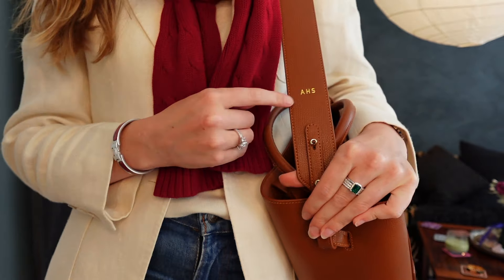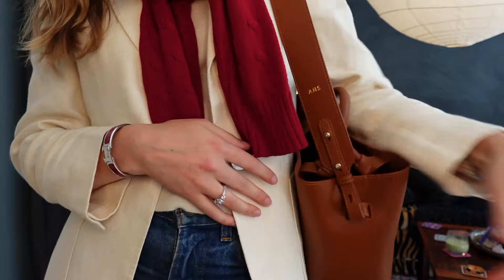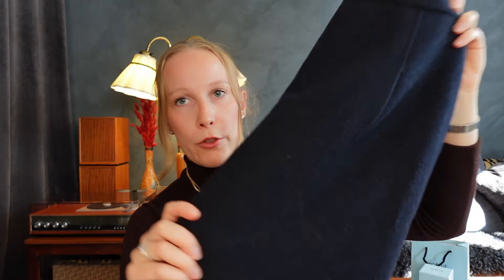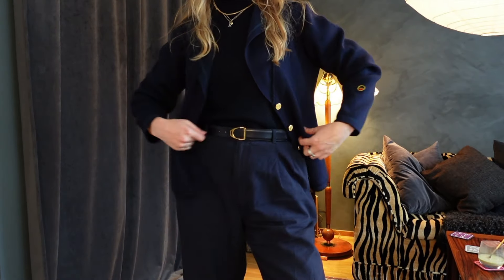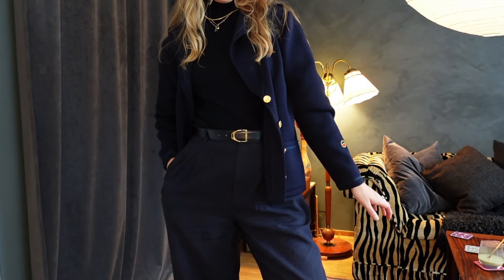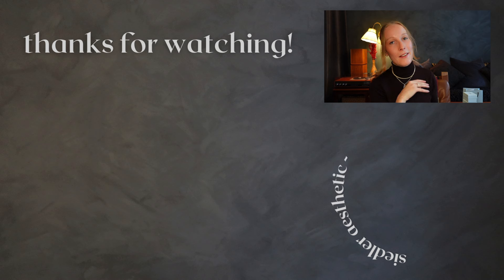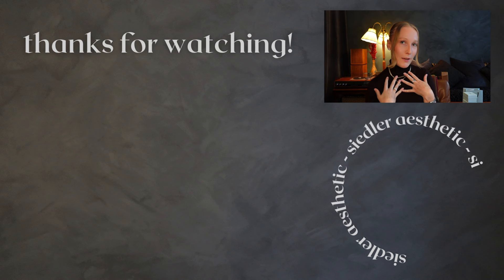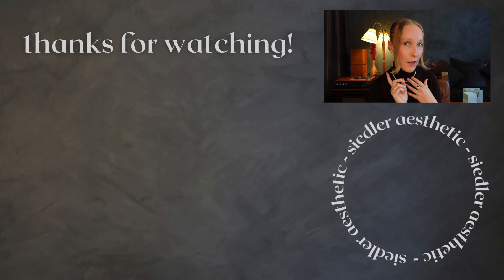Autumn Wardrobe Essentials You Will Look Forward To Wearing Season After Season - cozy girl fall 🍂✨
Hey besties ♥️ are you ready to upgrade your wardrobe with timeless fall clothing items that will never go out of style? In this video, we'll discuss my fall clothing staples for 2024 that every style aficionado needs. Also, who is signing my petition for bordeaux red to classify as a neutral color??? heheh 🍂✨

These are the fabulous pieces I wore today ✨
Brilliant Moissanite 1 CT. Earring Studs
Lab Grown 2 CT. Emerald Ring Bridal Set In Sterling Silver

Oh and also! Oh and also the Champagne color is included..! ✨

CHAPTERS
 00:00 Hi fam ♡
01:44 blazers
05:37 trench coats
10:54 turtleneck
13:31 skirts
15:51 shoes
17:20 thanks MSBLUE
24:35 handbags
27:55 See u soon ♡

Outfit Inspiration: Learn how to create transitional summer to fall fashion looks with items you already have in your closet. Get tips on how to style summer clothes in fall, so you can maximize your wardrobe. Discover the perfect fall 2024 skirt outfits and the most stylish fall 2024 handbags to complete your look. From the effortlessly chic old money aesthetic for fall to the must-have pieces like trench coats and blazers, these outfits will elevate your style and keep you feeling cozy and chic all season long. Chic Fall Outfits 2024: Whether you’re into classic fall outfit inspo or bold trends, I'll show you how to incorporate fall 2024 fashion trends seamlessly into your wardrobe. We’ll also dive into MSBlue Jewelry and how it complements the perfect autumn ensemble—don't miss my MSBlue Jewelry review! Timeless Fall Pieces: No fall wardrobe is complete without timeless pieces like trench coats and blazers. I'll teach you how to style a trench coat for fall or how to put together a polished look with a blazer. Fashion for Every Occasion: Whether you're dressing for a casual day out or an elegant evening, I’ve got you covered with the best fall clothing essentials. Plus, we’ll explore the old money aesthetic that’s making a comeback this season.

Looking forward to seeing you here again next Sunday at 3pm Swedish time!

xoxo,
Amanda Siedler